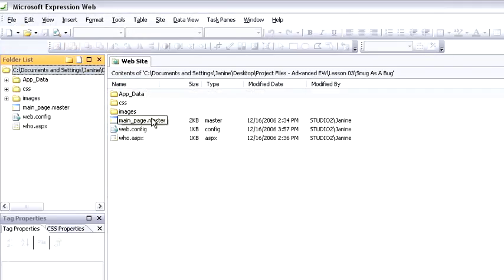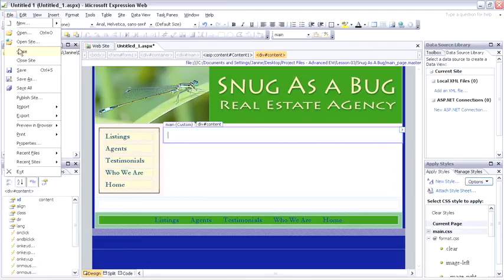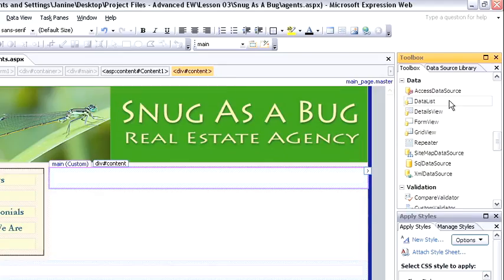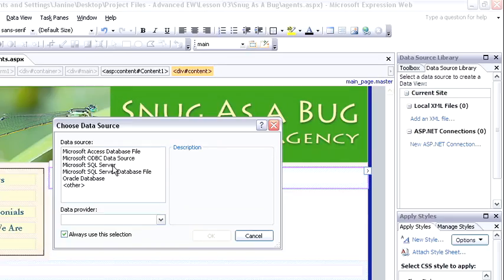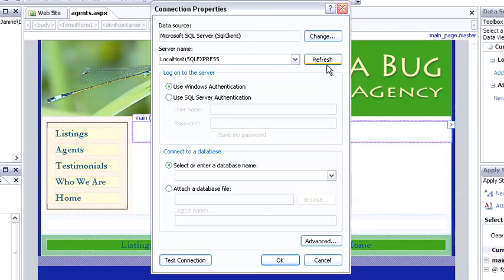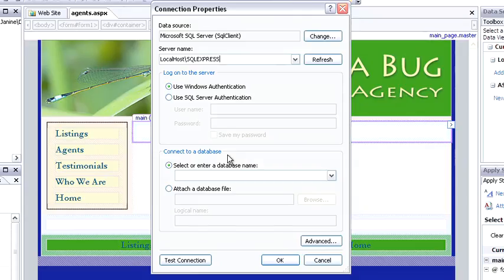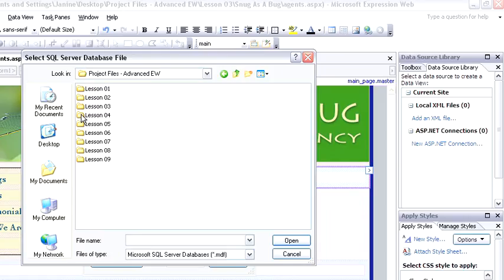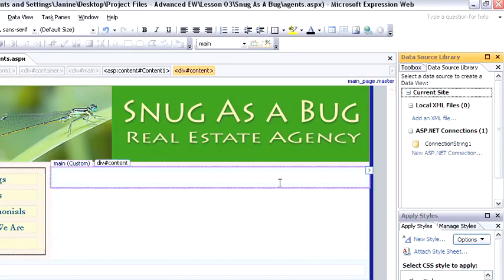M1EW P01 C03 L01